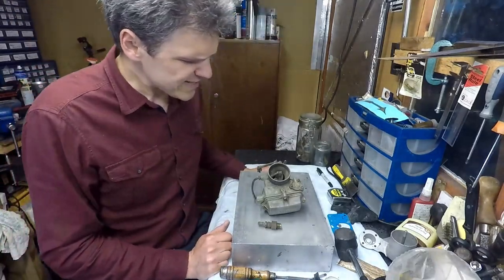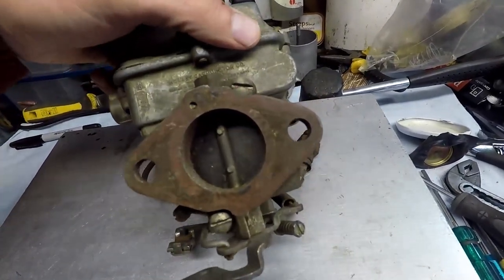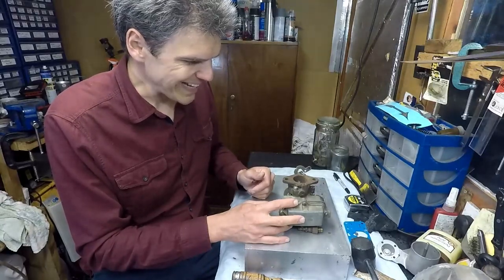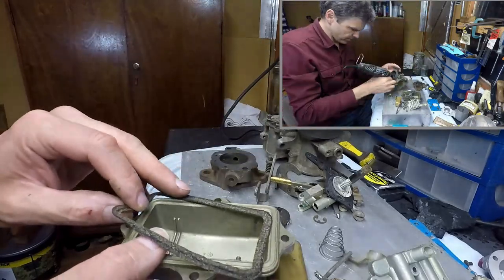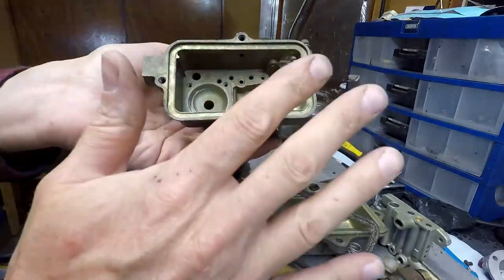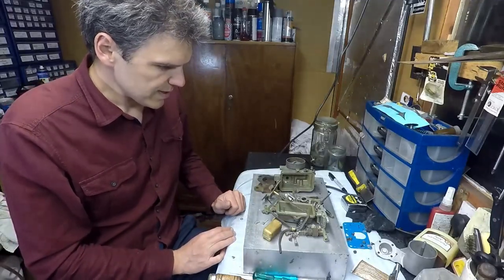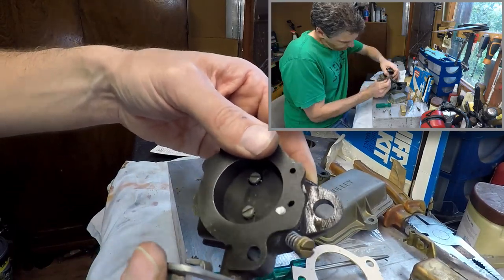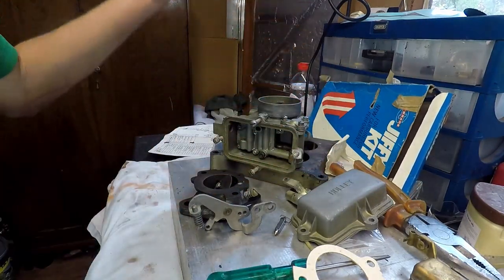Quick refresh process of a Holley 1 barrel carb for American inline 6 engines.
This video details the refurb process of of a Holley carb that came to the shop in really good condition and needed just some light refurb and update.